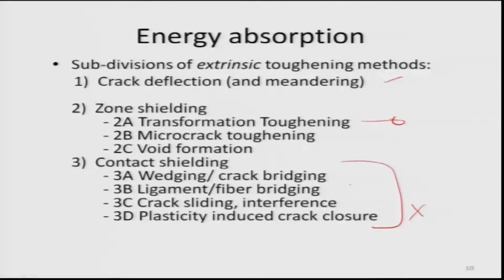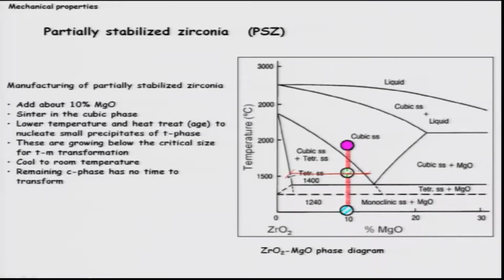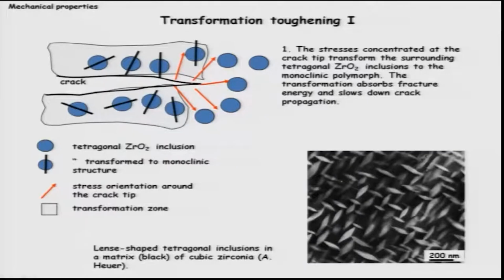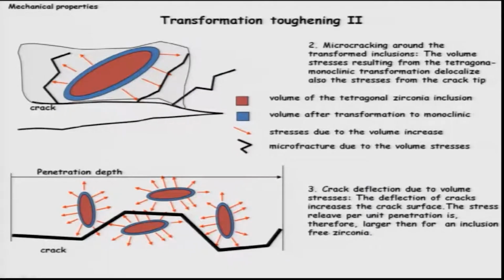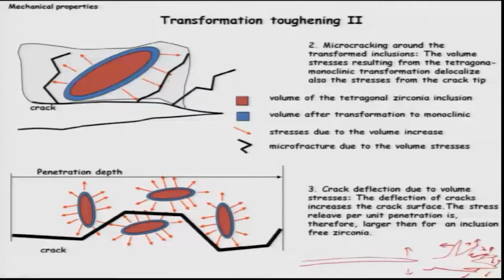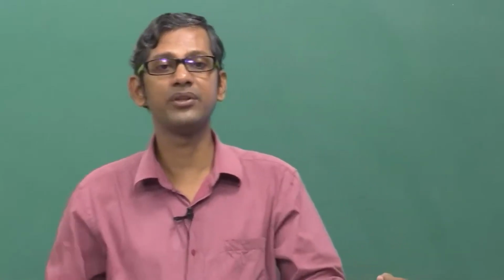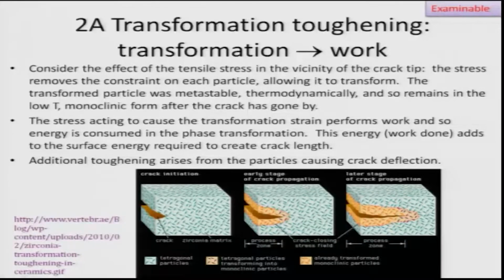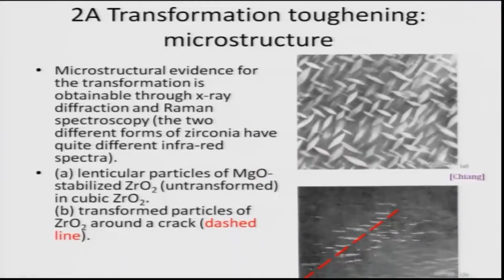Lecture 59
Subject : Mechanical Engineering
Course Name : Phase Transformation in Materials
Name of Presenter: Prof. Krishanu Biswas